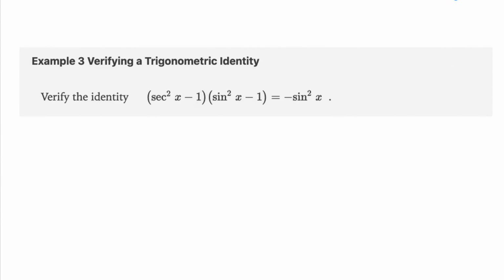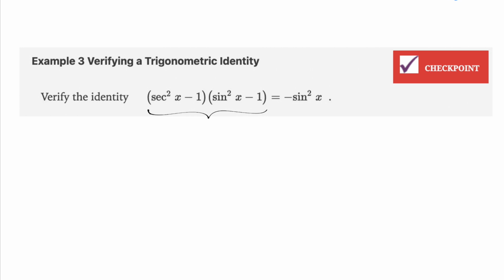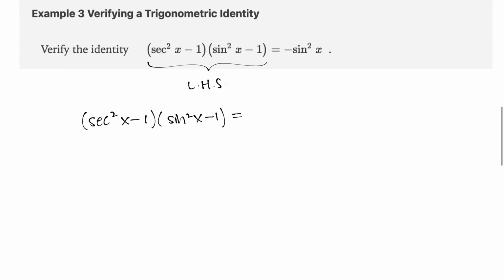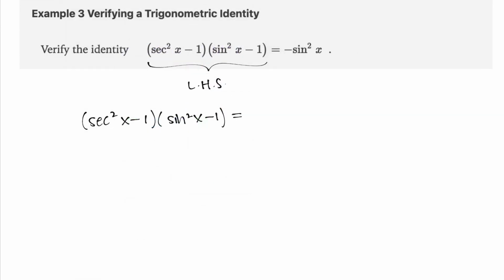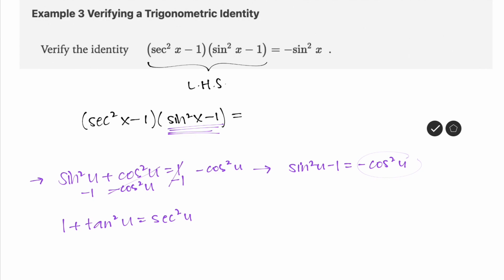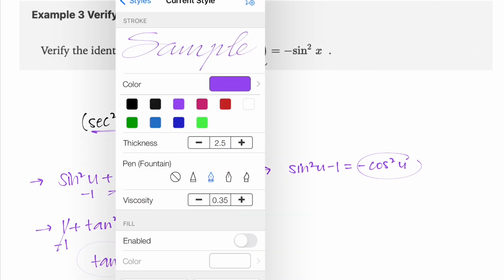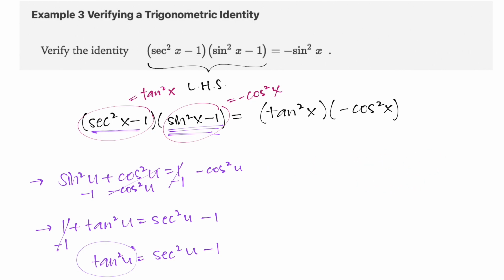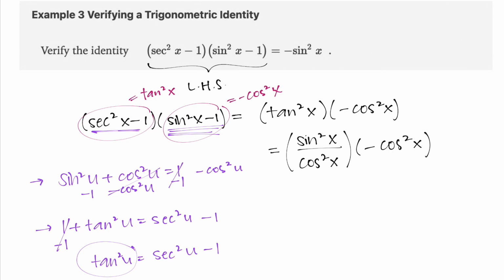5.2 Example 3 – Verifying Trig Identities III